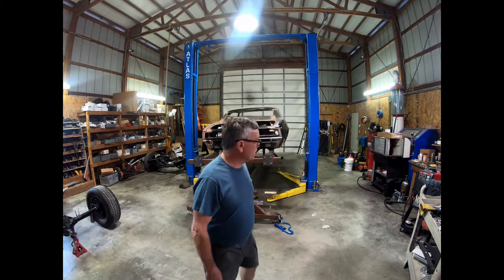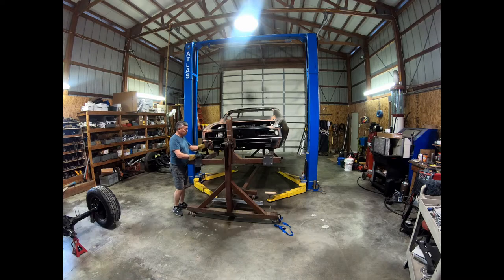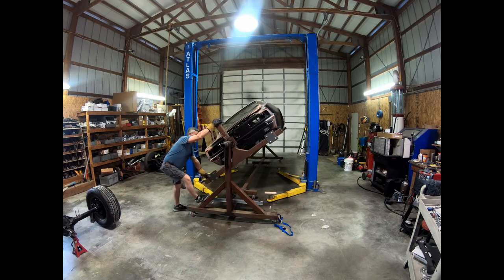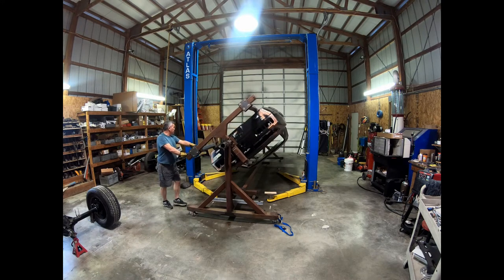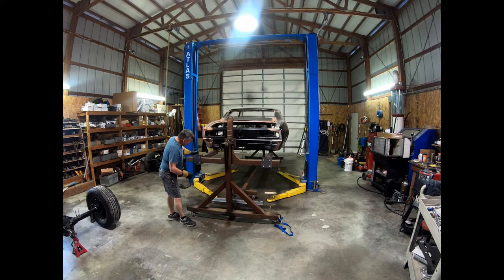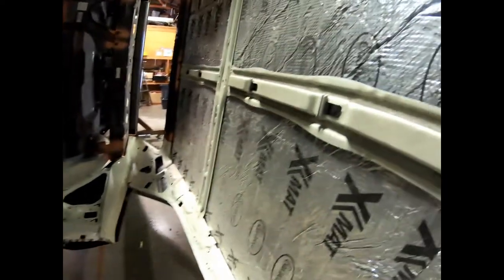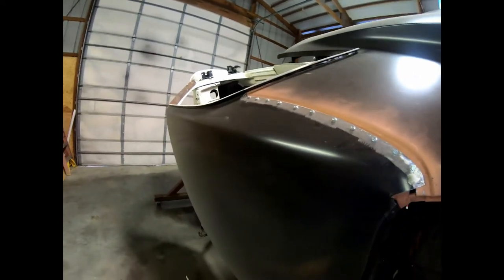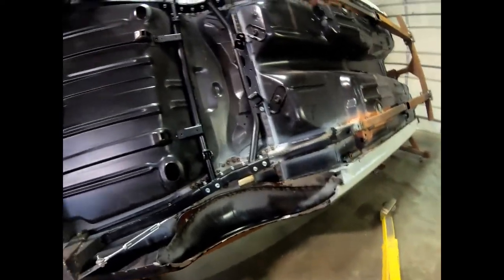1968 Camaro Rotisserie demonstration.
This is the Camaro Rotisserie. I made this for my 1969 Nova.
Some conversions are needed in the rear. the front subframe
works on the camaro. The biggest issue is balance. I have made all the connections movable with plates and bolts. The connector between the front and rear holds the pins in place. There are no bearings. I hold it in place when turned for safety with two motorcycle straps. I built this in my shop looking at pics on the web. I thought turning it would require mechanical means but after balancing its easy. I have not constructed stops and pins to hold it, the resistance on metal to metal works fine. I don't get paid for these, just want to show what you can do yourself with time and a welder.